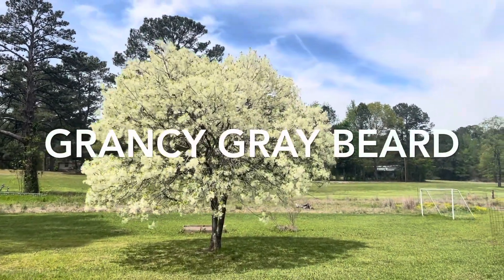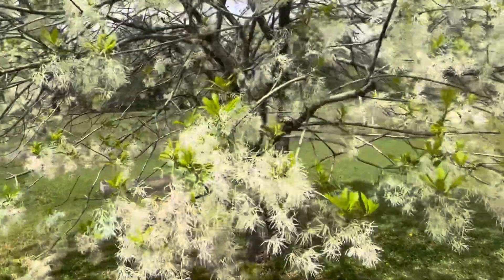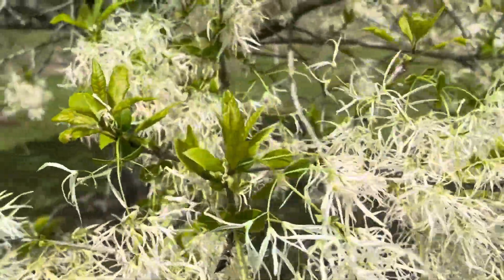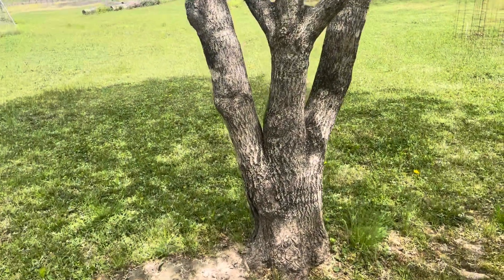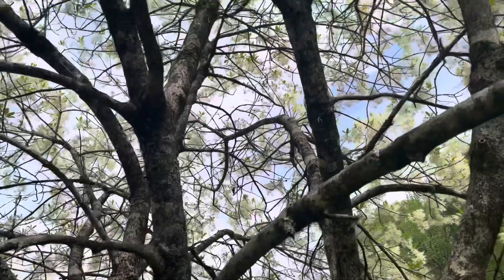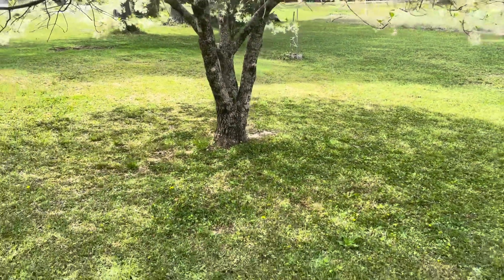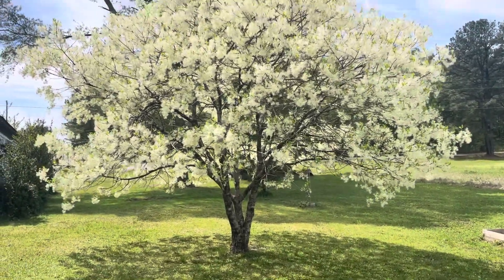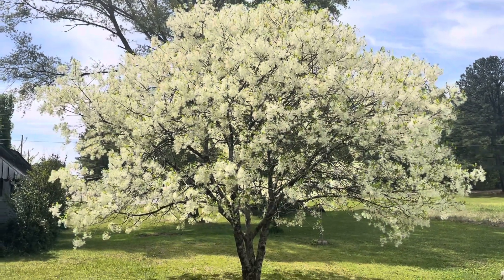Grancy Gray Beard - Fringe Tree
Planted by my paternal grandfather about 30 years ago.